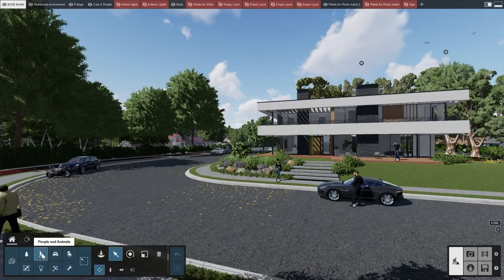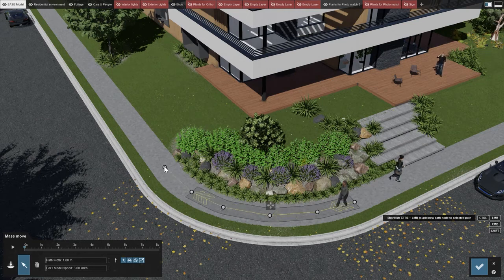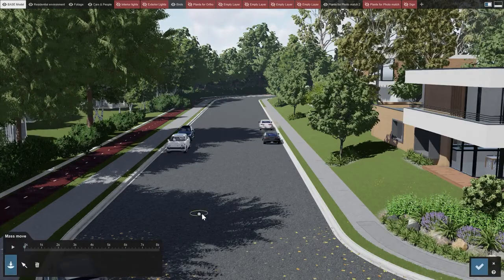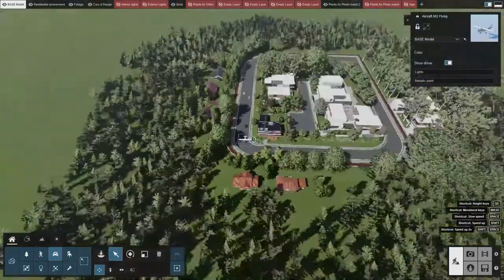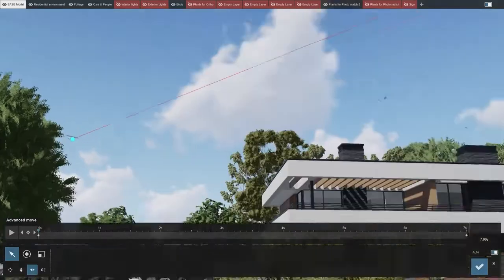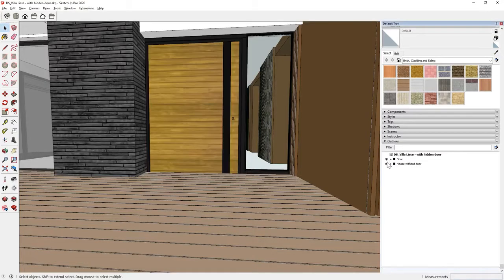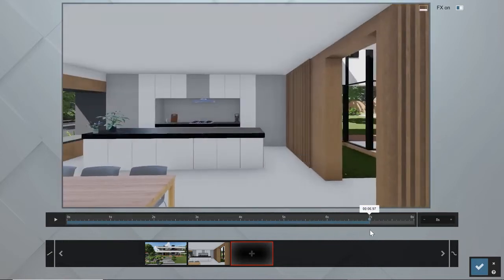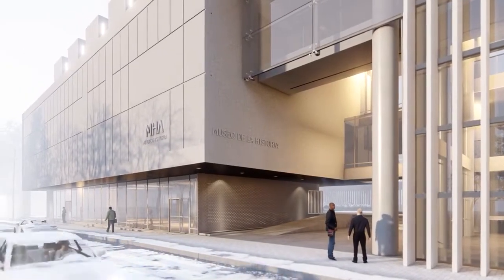Lumion 12 : How to animate your renders and tell better design stories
Video klipler ve filmler, müşterilerinizin tasarımlarınızı 'yaşamalarına' yardımcı olurken temel araçlardır. Lumion ile heyecan verici ve sürükleyici video oluşturma işlemleri çarpıcı şekilde hızlı ve kolaydır; animasyonlu insanlar, arabalar, hayvanlar ve diğer nesnelerle görselleştirme projelerinize enerji ve hareket eklemenize olanak tanır.

Bu eğitim, Lumion'un Advanced Move veya Mass Move gibi birkaç animasyon özelliğinde size yol gösterir. İzledikten sonra, konut tasarımlarınızın üzerinde kuşları uçurabileceksiniz, hareket halindeki arabalar ve insanlarla dolu hareketli bir şehir köşesi sahnesinin enerjisini ortaya çıkarabileceksiniz ve hatta müşterilerinizi otele davet etmek için kapıları ve diğer nesneleri canlandırabileceksiniz. tasarımlarınızın kalbi.

0:00 - Tasarımdaki hayat
0:26 - Animasyonlu kitaplık nesneleri
0:59 - Bir animasyon yolu oluşturma
1:17 - Toplu Hareket efekti
3:25 - Gelişmiş Hareket efekti
4:47 – Video izlemeleri için kapıları canlandırma
7:35 - Sonuç

Video clips and movies are essential tools when helping your clients 'live' your designs. With Lumion, crafting exciting and immersive video renders is strikingly fast and easy, allowing you to add energy and movement to your visualization projects with animated people, cars, animals and other objects.

This tutorial walks you through a few of Lumion's animation features such as Advanced Move or Mass Move. After watching, you'll be able to make birds fly above your residential designs, you can reveal the energy of a bustling city corner scene packed with moving cars and people, and you can even animate doors and other objects to welcome your clients into the heart of your designs.

0:00 - The life in the design
0:26 - Animated library objects
0:59 - Creating an animation path
1:17 - Mass Move effect
3:25 - Advanced Move effect
4:47 - Animating doors for video walkthroughs
7:35 - Conclusion